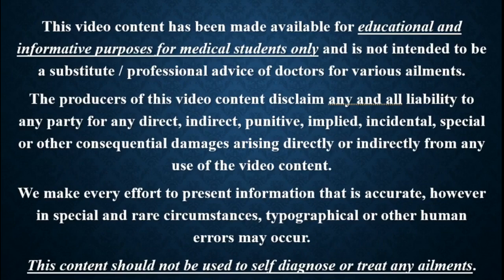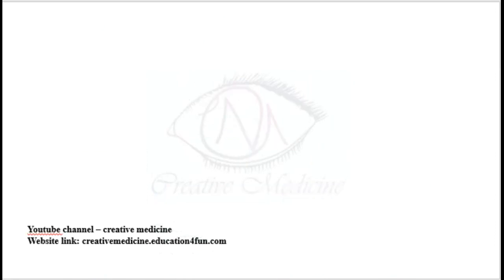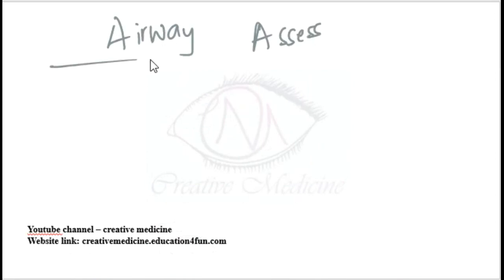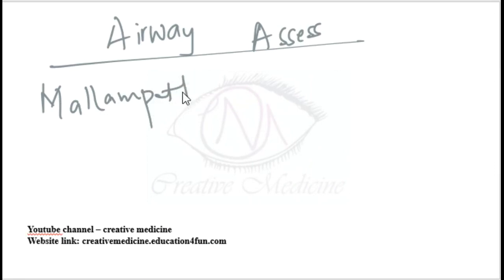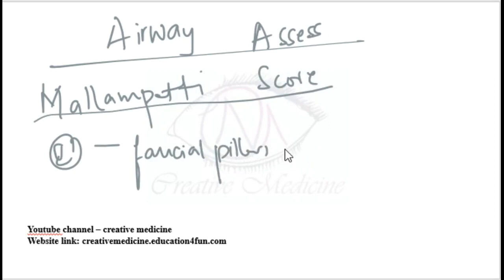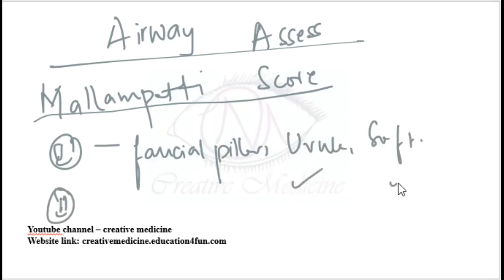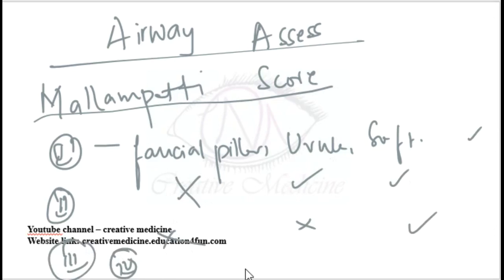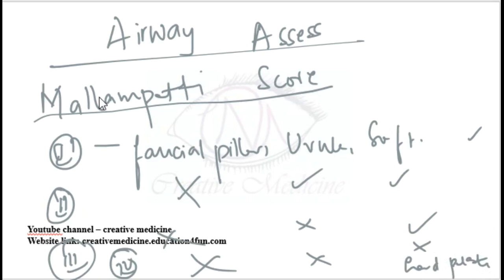Lec 2 Mallampatti Scoring mp4